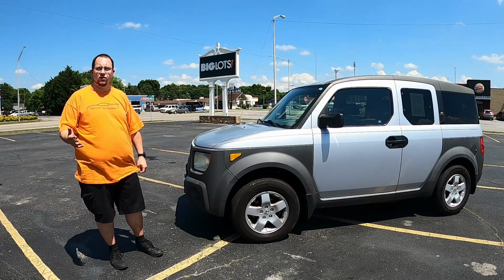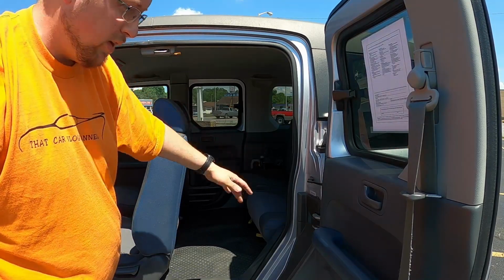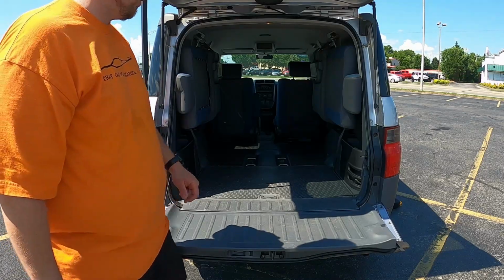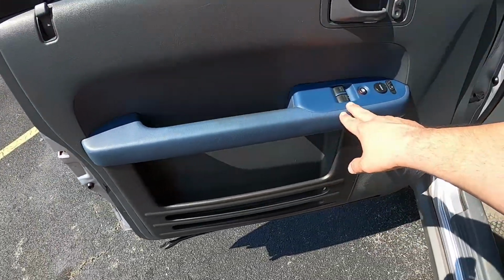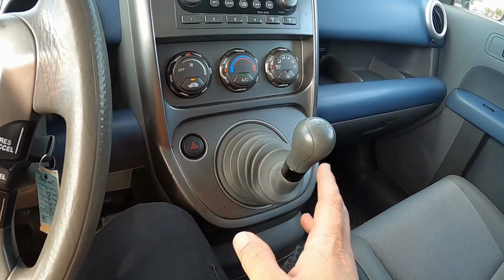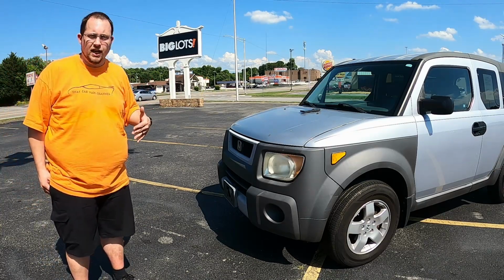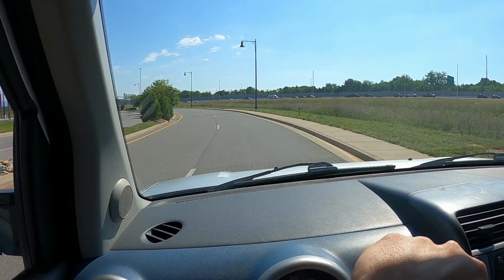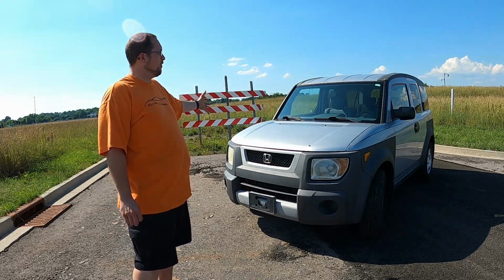The Honda Element Was an Odd Looking, But Very Versatile Lifestyle Vehicle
Ride along with me and check out one of the most versatile vehicles of the 2000s, the Honda Element.

Thanks to Whitehead Auto Sales of Alcoa, TN for making this review possible! Check them out here:

Follow on facebook and instagram (@thatcarvlogchannel)